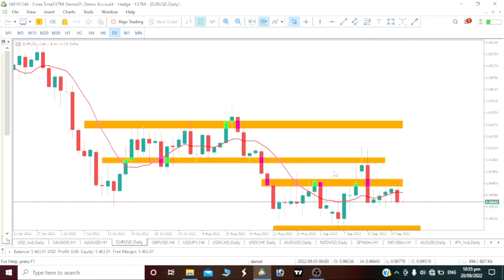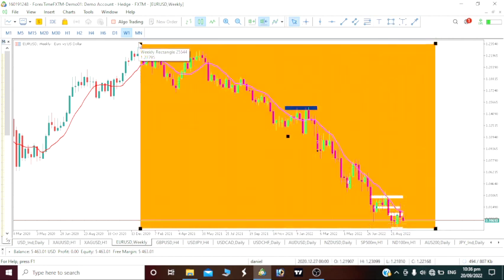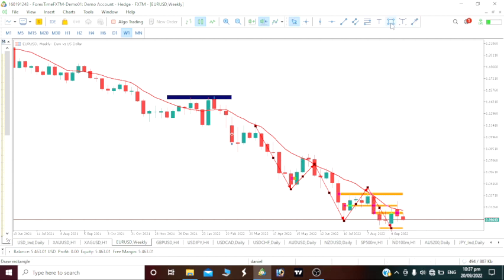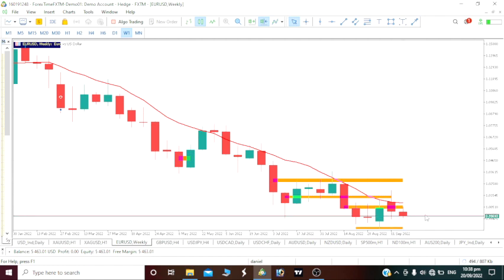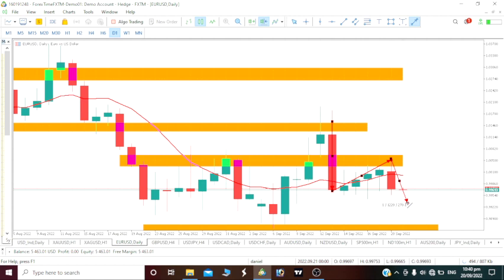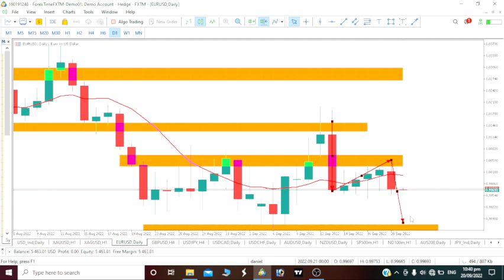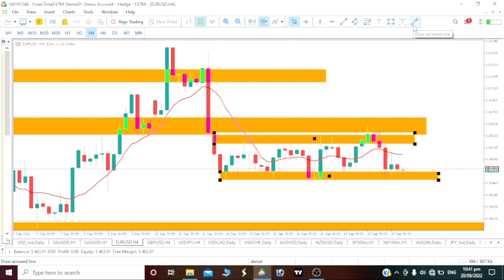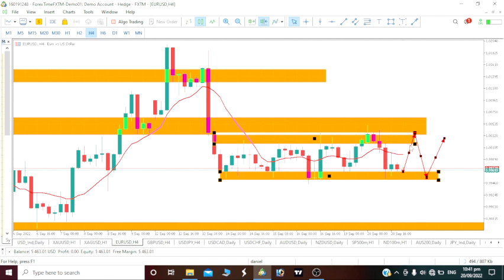EURUSD Forecast & Technical Analysis SEPTEMBER 21, 2022 EUR/USD